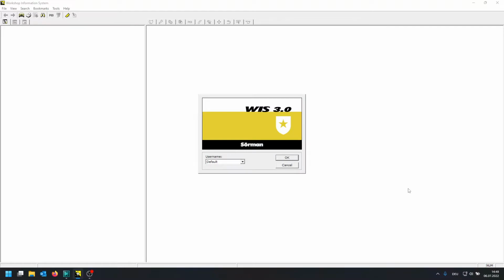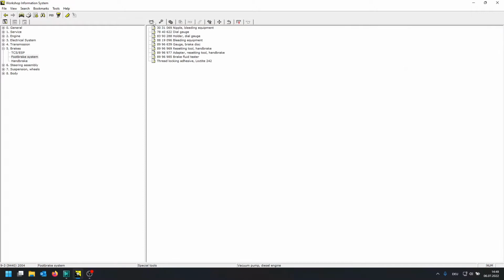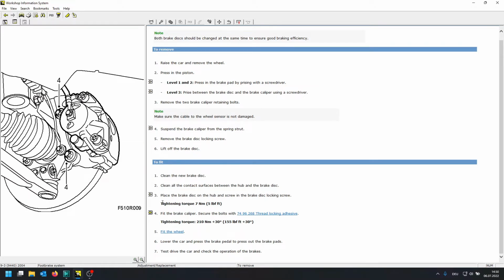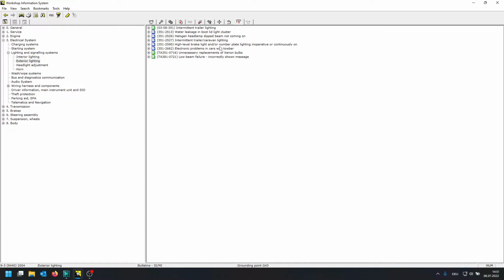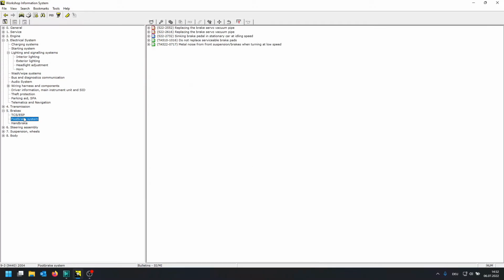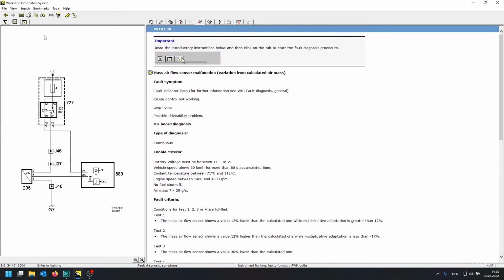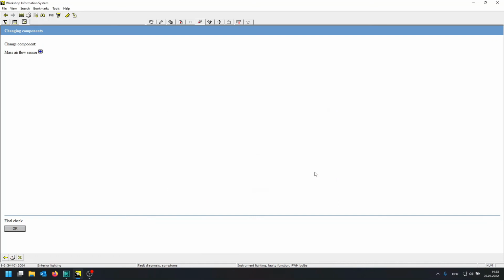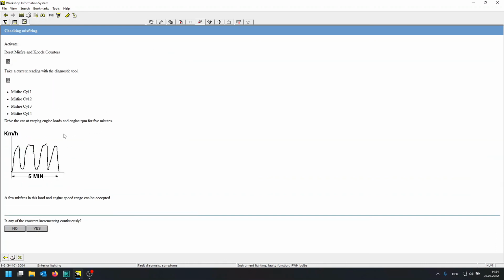SAAB WIS - Basics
In today's video we are going to find out how WIS works and how fault tracing works.